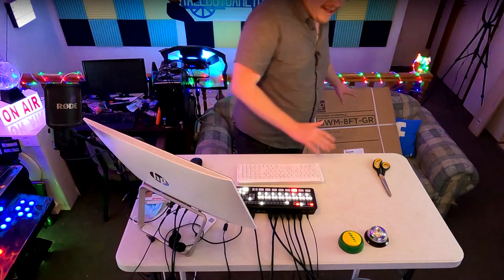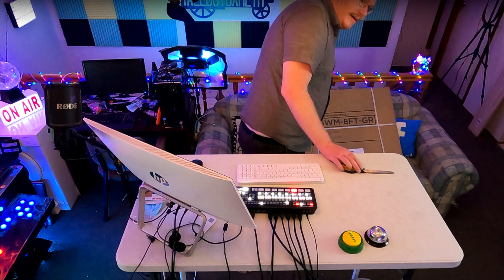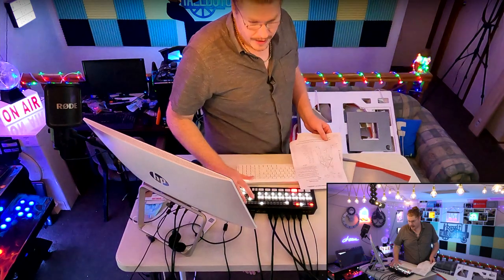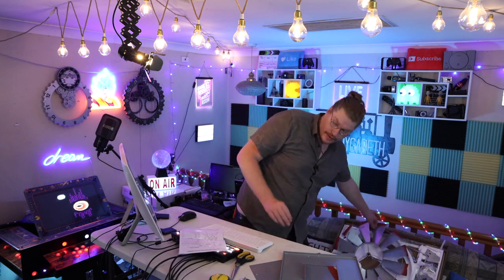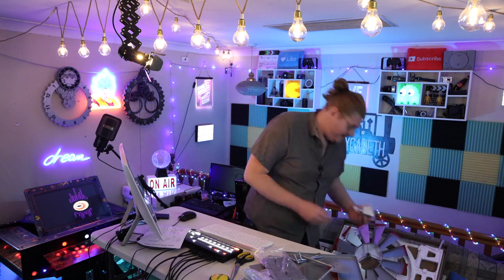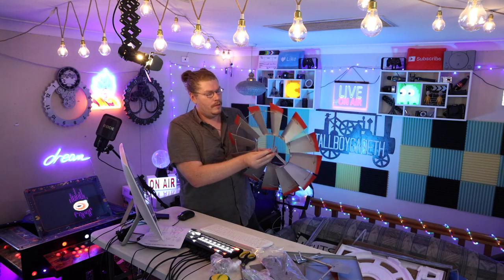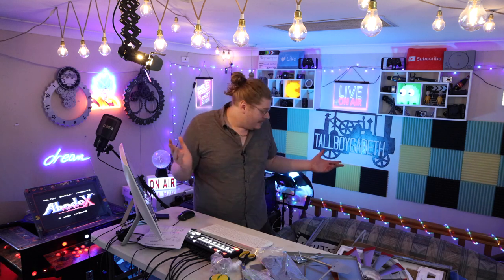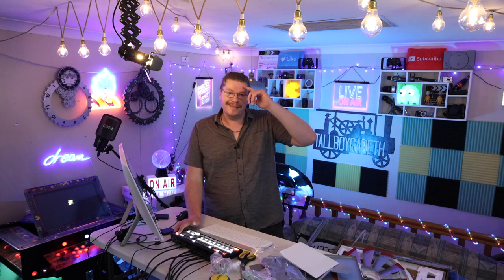My Childhood Windmill Dream! So I Bought One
I love windmills and they way they gracefully move in the wind! So I decided to get one of the biggest small ones you can get 😳😃